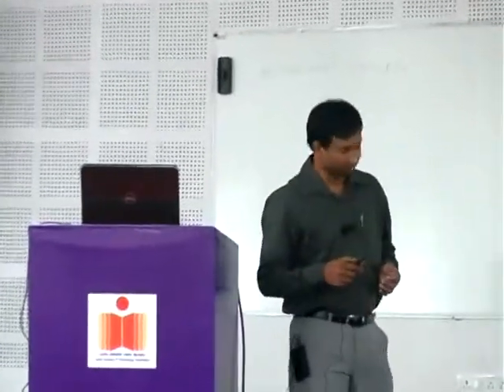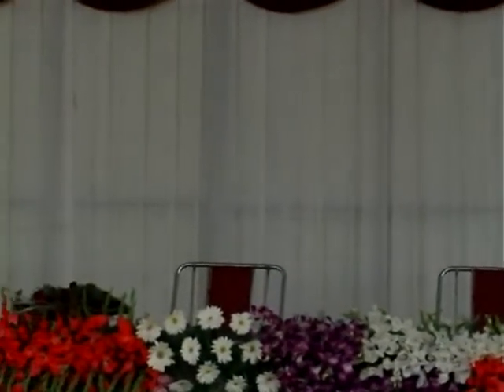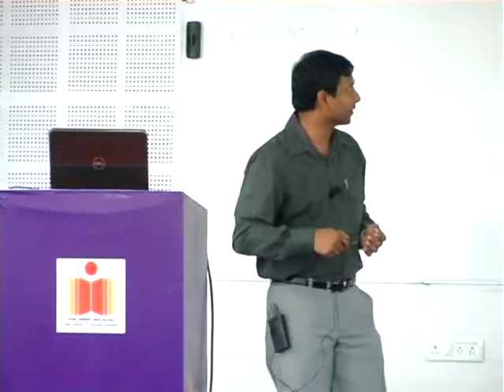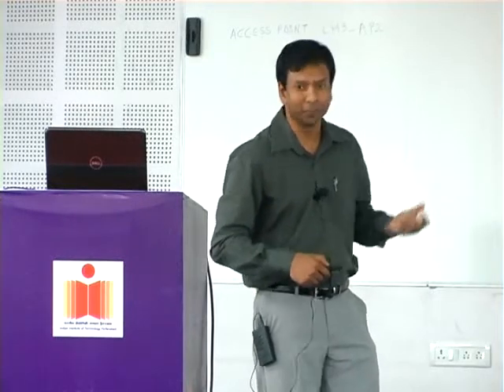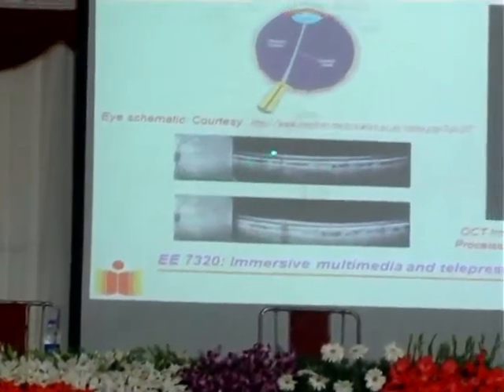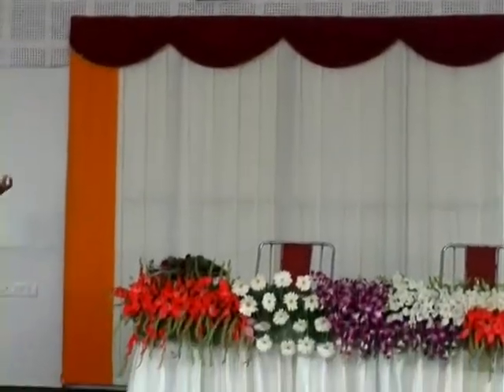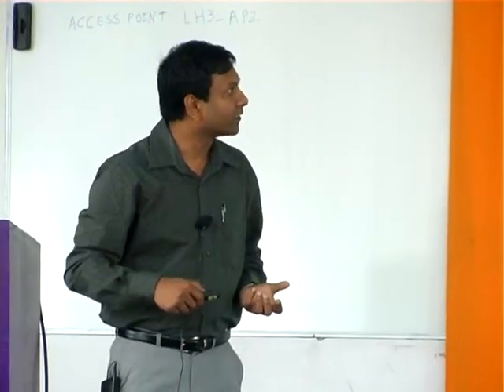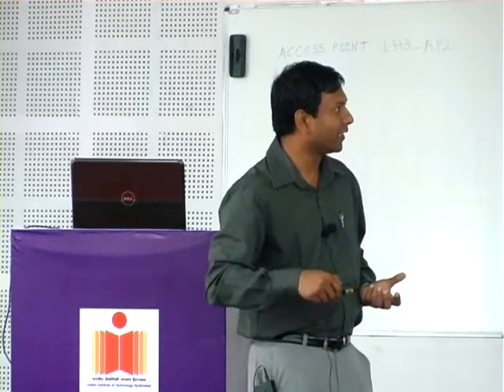TEQIP Conclave Expert Talk on Digital Signal Processing Dr Soumya Jana IIT Hyderabad